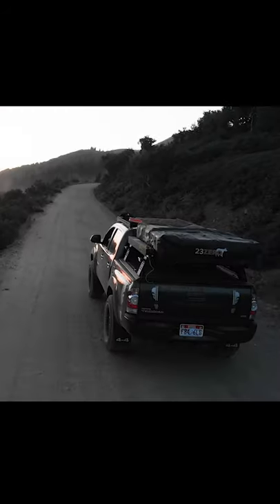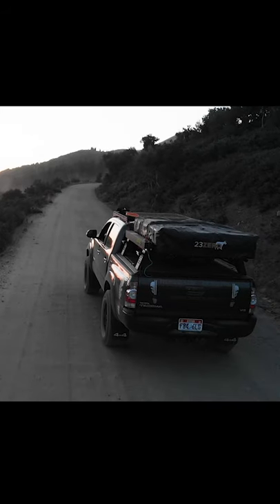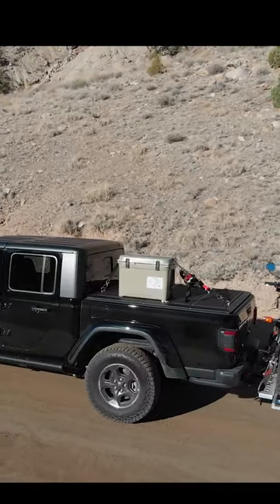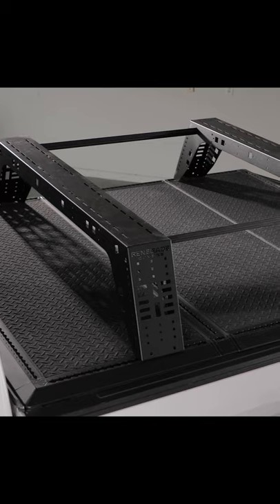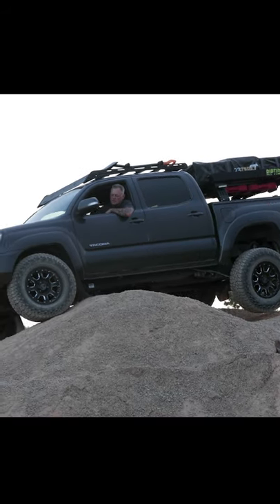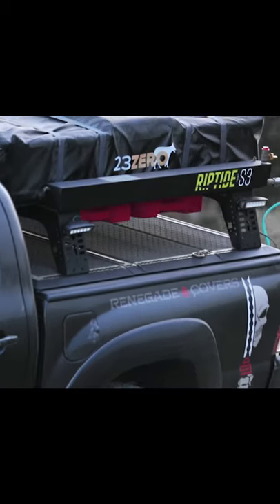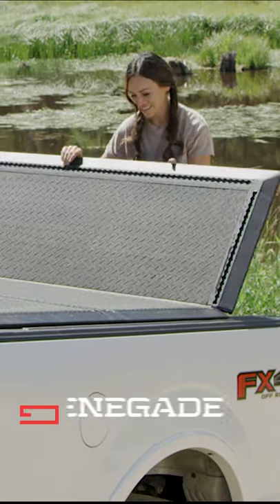The Best Overland Truck Bed Cover | Renegade Covers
Renegade offers tonneau covers that are durable and reliable, which keep gear safe and protected while off-road. Renegade Covers have weather-tight covers and highly modular accessories for your Overlanding needs. Common accessories for an Overlanding setup are the Renegade Racks, T–Slot Frame Rails, and the Riptide pressurized water system.